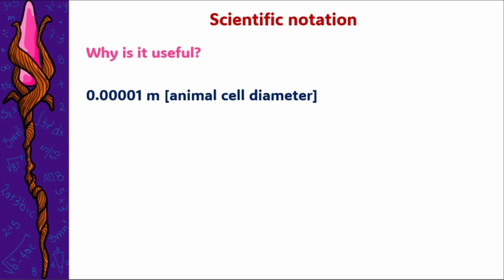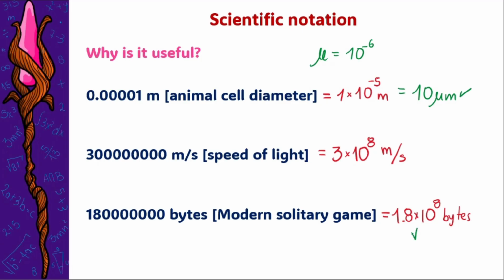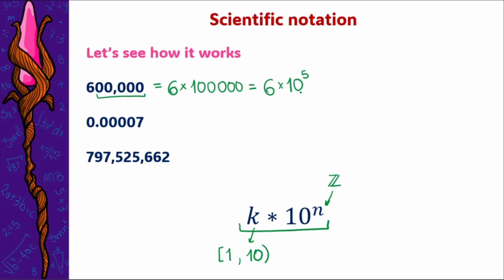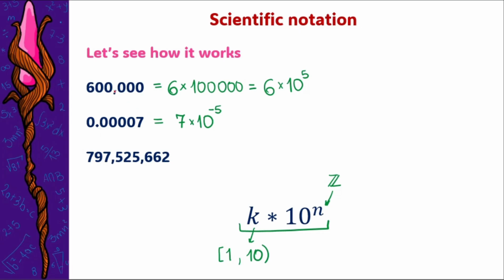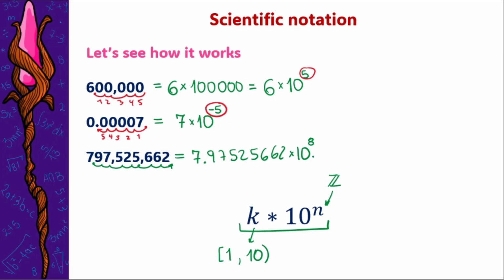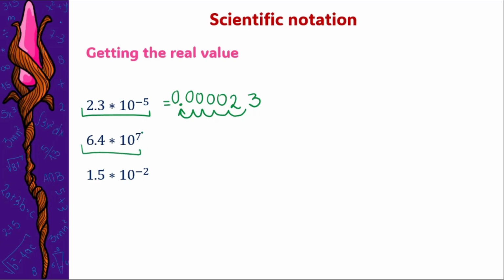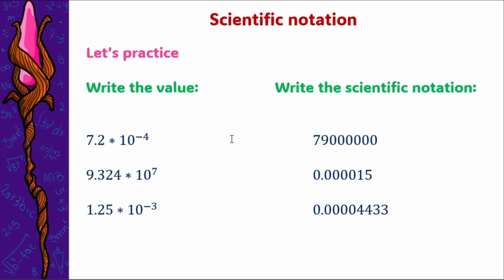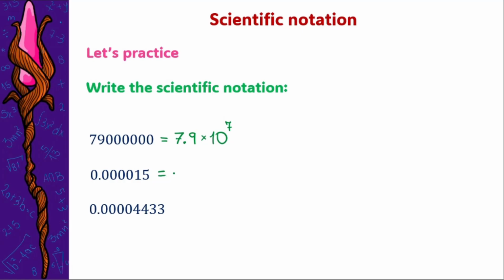Stop Getting Scientific Notation Wrong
How to express a number in scientific notation?, how to go back from scientific notation to the actual value?, what do we need scientific notation for? Answer these and much more with this video.

0:04 - Why to use scientific notation?
2:06 - How it works, Expressing a number in Scientific Notation
5:35 - How it works, expressing the number in the standard form from Scientific Notation
7:27 - Practice with solutions. Test yourself!